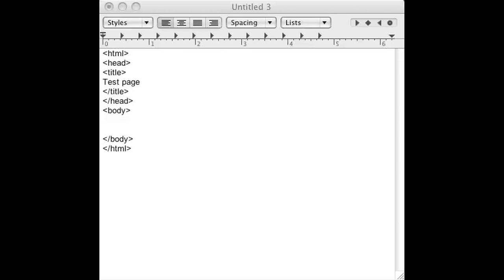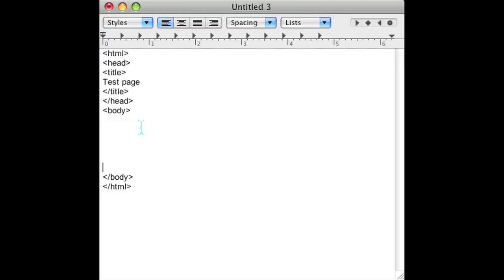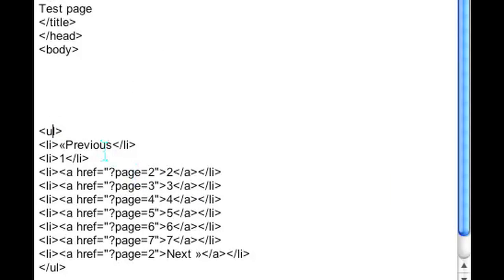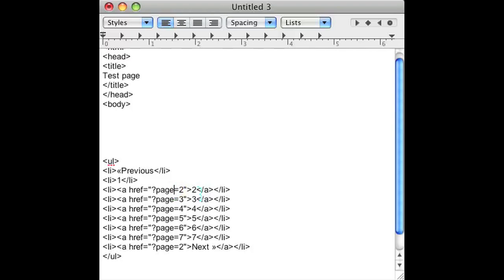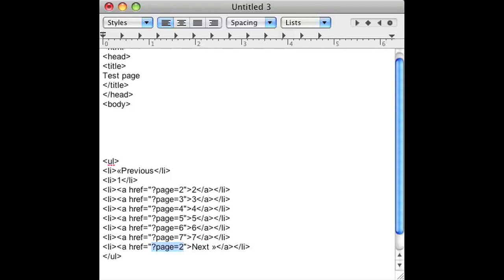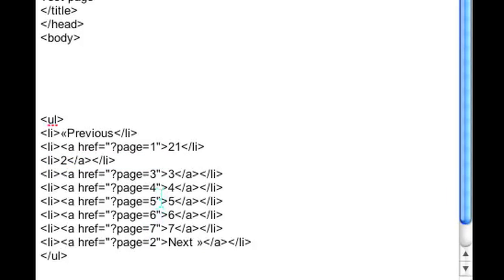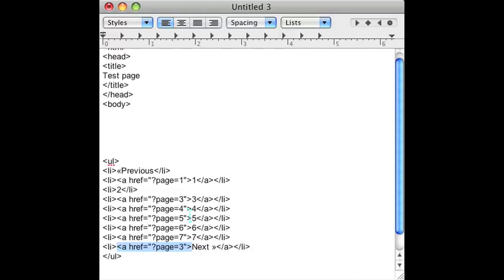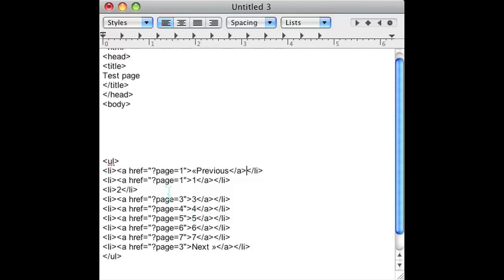How to Paginate in HTML : Web Design & WordPress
Pagination in HTML is accomplished with just a few key pieces of code. Find out how to paginate in HTML with help from a programmer and web designer in this free video clip.